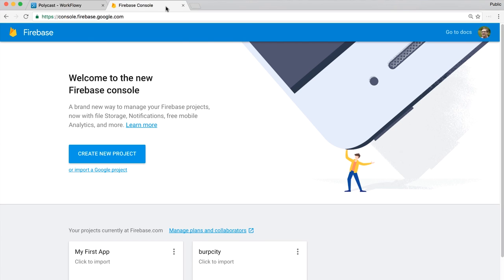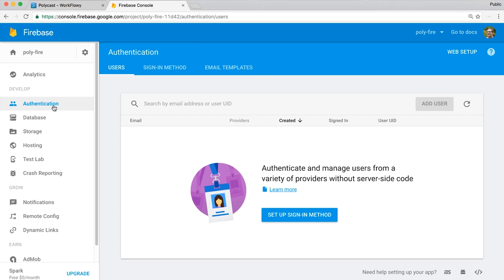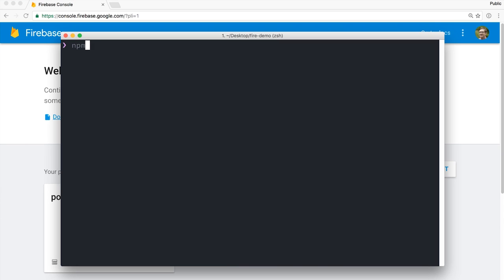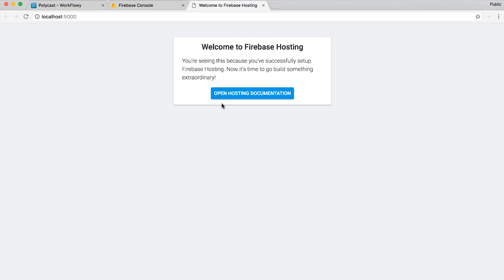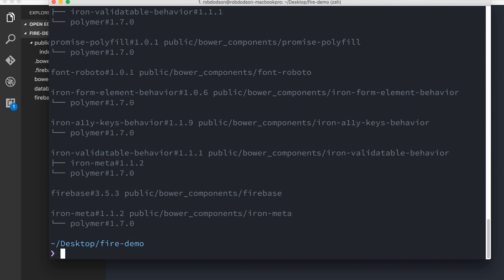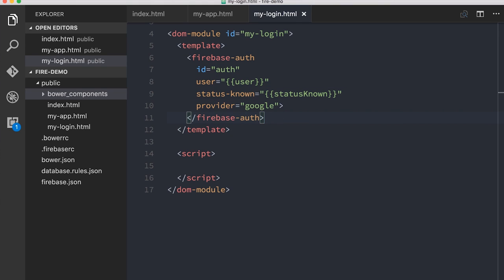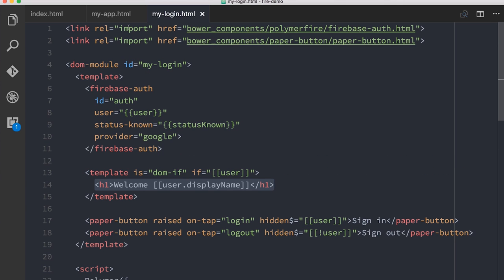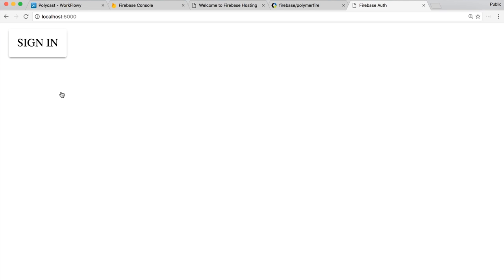Authentication with Firebase -- Polycasts #57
Polymer and Firebase go together like PB & J. Lots of folks have been asking for a series on using the two together so I thought, let's do this!

Today on the show we'll be covering the basics of setting up your first Firebase project and handling user auth through Firebase's Google Sign-in integration.